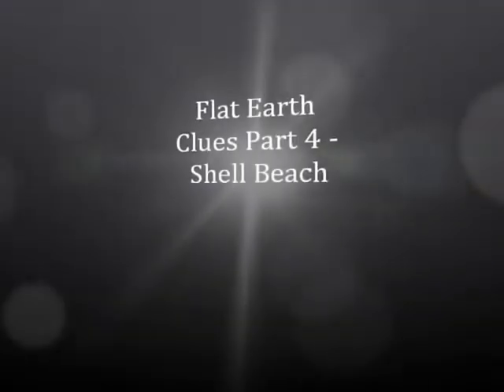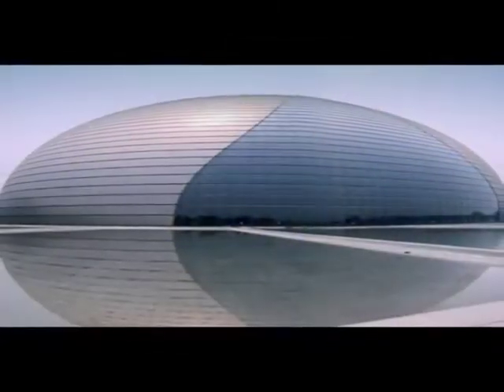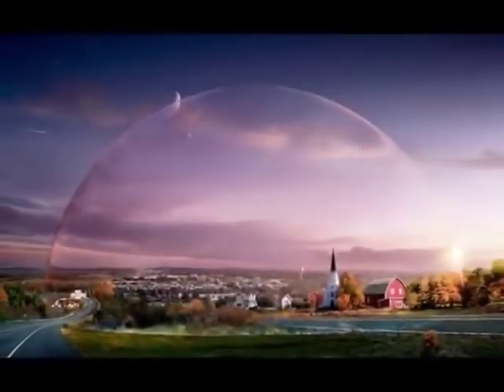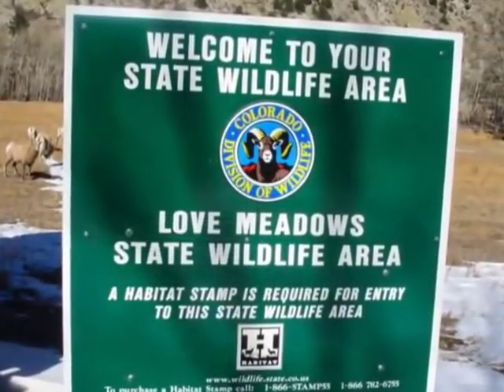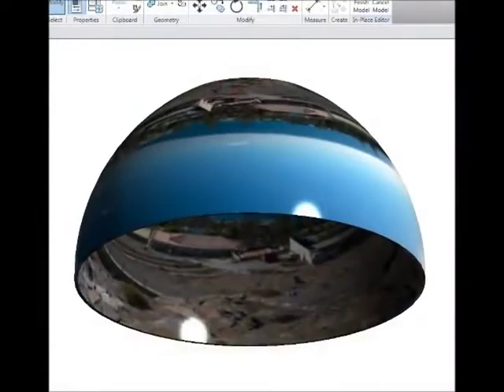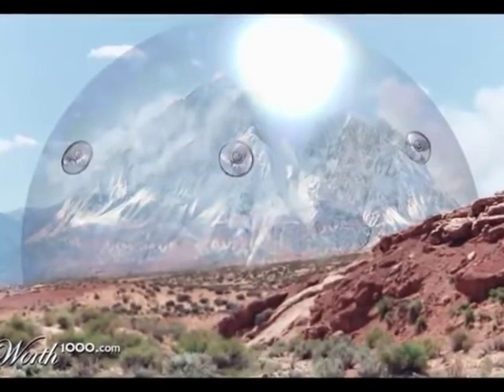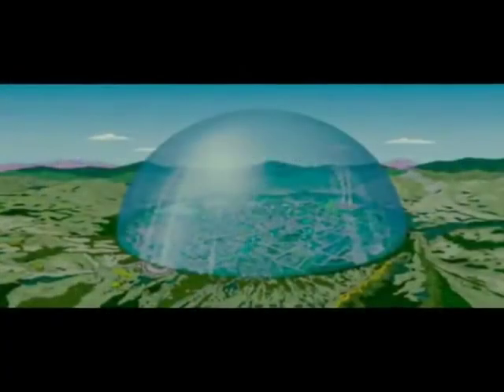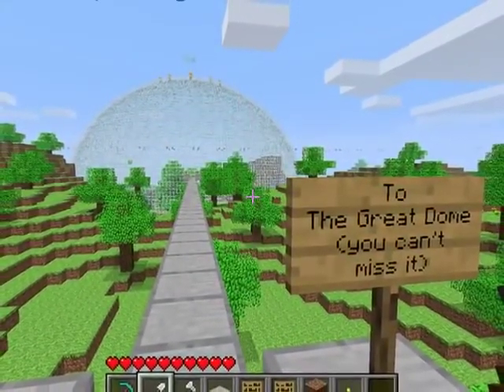FEC04 Shell Beach